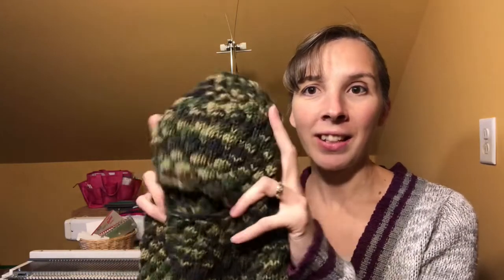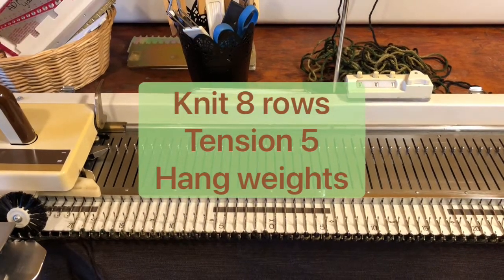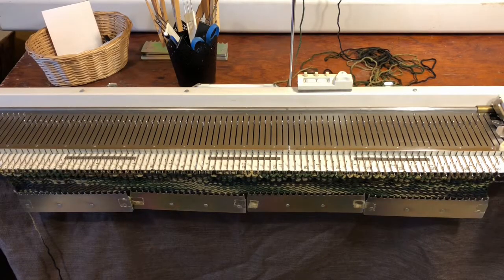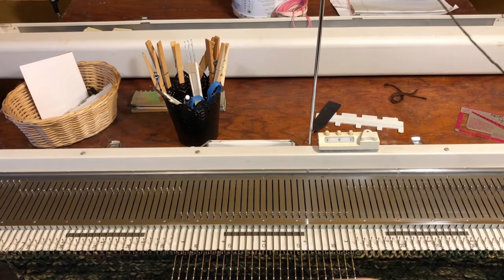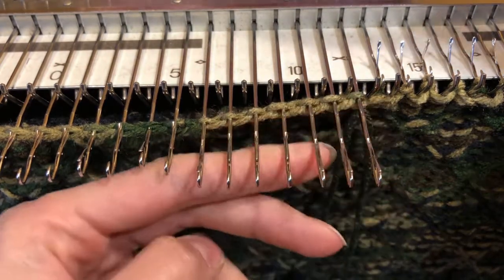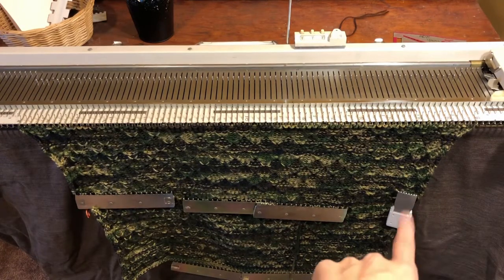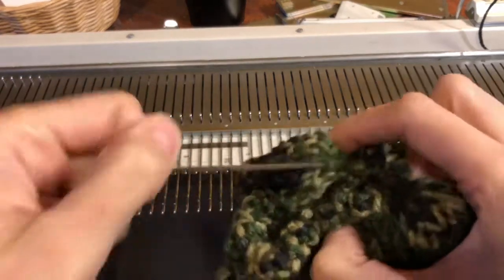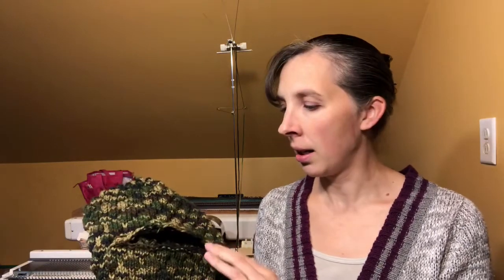Knitting Machine Ski Mask | Face Mask Hat | Balaclava Tutorial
Knit this cozy adult hat on your bulky knitting machine in an hour and a half.

Great way to keep loved ones warm this winter.